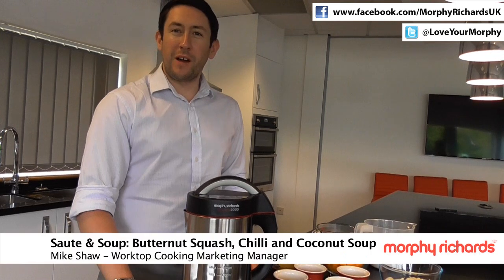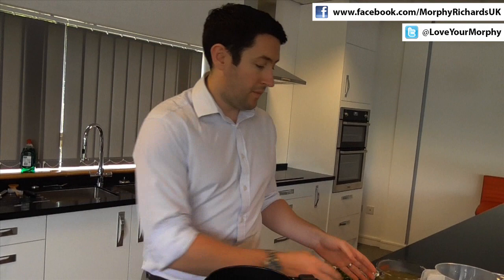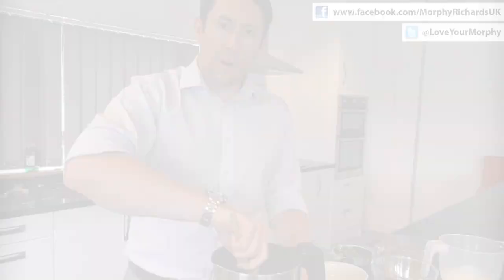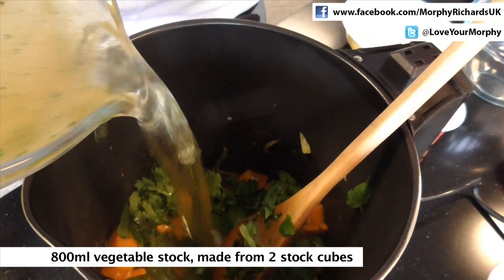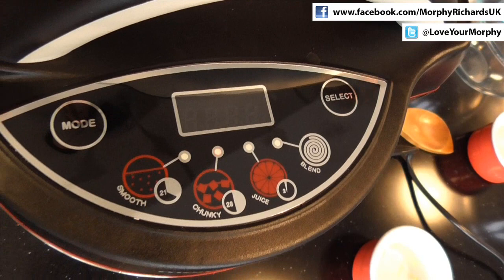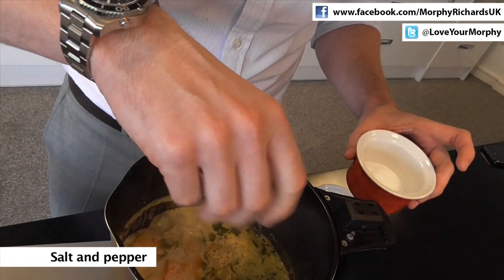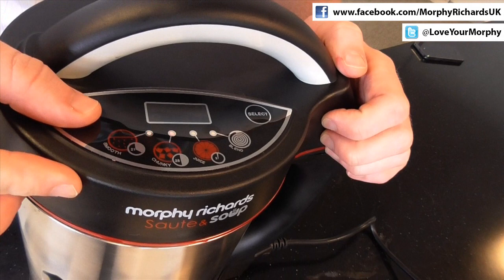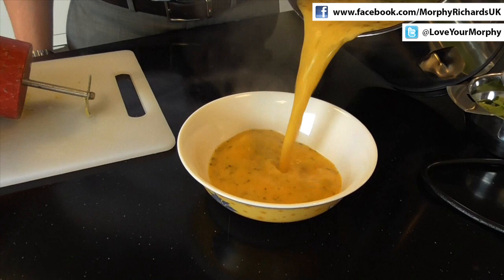Butternut Squash, Chilli and Coconut Soup - Morphy Richards Saute and Soup Maker (501011)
Introducing the Sauté and Soup Soup Maker from Morphy Richards, the fuss-free way to make delicious soup, just the way you like it. In as little as 21 minutes, you can be sitting down with a bowl of fresh, homemade and nutritious soup. Unlike shop-bought soup, this soup will be made to your own personal taste and consistency.

Featuring a sauté function you can add additional flavour to your soup by sautéing your onions/bacon pieces or vegetables in the same vessel that your soup is cooked in which reduces your washing up too. You can even make croutons in your soup maker.

The Sauté and Soup Soup Maker is designed to be quick and easy to use. Firstly prepare your ingredients; if you wish to sauté any ingredients place them in the jug first and use the sauté function to fry off the ingredients. Then, simply add your remaining ingredients to the soup maker and select either the Smooth or Chunky cooking setting and leave the soup maker to cook away. The Smooth programme blends and gently cooks soup in just 21 minutes, while the Chunky program cooks wholesome soup with a thicker consistency in 28 minutes. If your soup is a little too chunky for your liking, just press the Blend button until the texture of the soup is to your taste.

The soup maker also features a pause function which allows you to remove the lid part way through the cooking cycle, add herbs, spices or seasoning and when you reapply the lid the program will remember the time that is left and finish the cooking cycle. This soup maker even comes with an additional juice function, so you can create delicious, healthy smoothies and juice drinks too.

The easy to use control panel features an LED countdown display that shows exactly how long your soup has left to cook while you just sit back and let your soup maker do the hard work for you.

The Sauté and Soup Soup Maker also features an easy clean non-stick coating making cleaning a breeze. After you’ve enjoyed your meal, just give the jug a quick rinse under the tap, wipe it with a soapy sponge and your soup maker is ready for next time.

Seventeen recipes are included in the instruction booklet from rich hearty soups to refreshing milkshakes and smoothies. To get you started choose from; bacon and lentil soup, Italian tomato soup and pea and ham soup or a fresh strawberry and pineapple smoothie. With a large 1.6 litre capacity the Saute and Soup Maker can make up to four servings in one go.